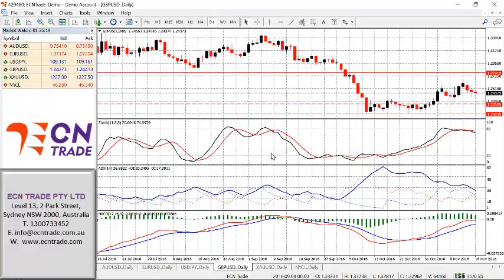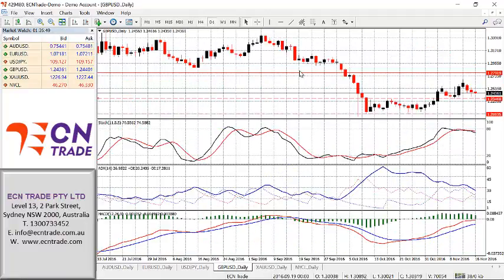ECN Trade Daily Video 16 Nov 2016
Yesterday, the Australian dollar traded steadily and kept to a mild bullish tone until the resistance level of 0.7580 was struck before staging a firm decline to record a fresh low of 0.7511! Still holding within the boundaries of 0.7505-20 to 0.7580 may again see a repeat of yesterday’s price action today, as prices slowly ‘tip-toe’ back to challenge 0.7580.